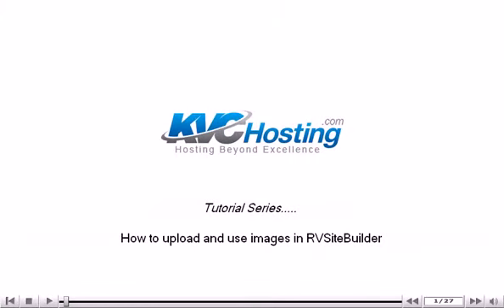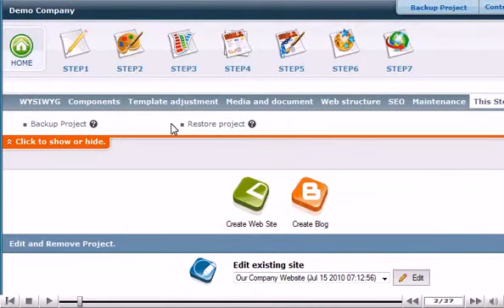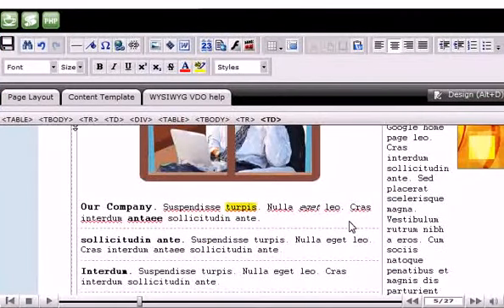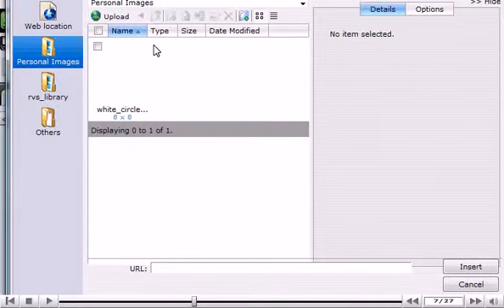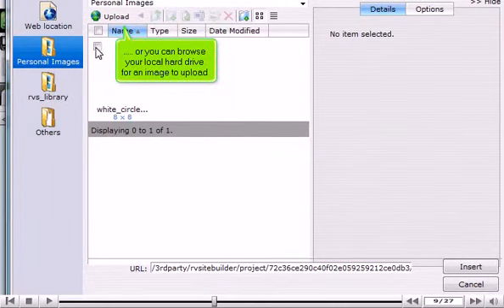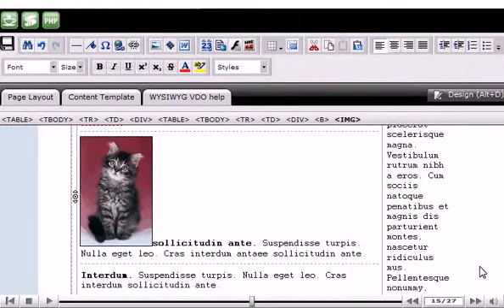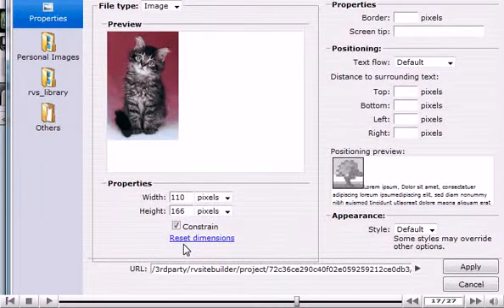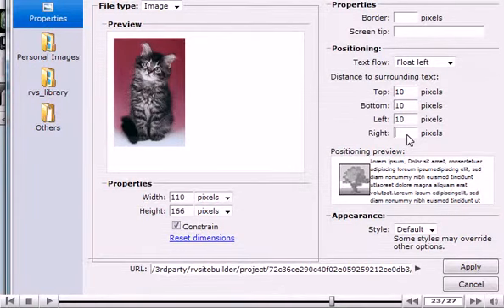How to upload and use images in RVSiteBuilder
• Log into RVSiteBuilder.
• Go to Step 5 option and click WYSWYG icon for pages in which you wish to add image.
• Fully featured web page editor will be displayed. You can go to add images to web pages.
• First, position the cursor where you want to add an image. Click Image icon.
• You can select image from your site library. Click Upload button. Browse file and click Upload button. Click Insert button, when done.
• Image will be added. You can see its positioning of images. Select Image Properties.  Fill properties, positioning and appearance style. Click Apply button, when done.
• Click Apply button to implement changes. Click Save button.
• Go to Step 7 to publish changes to implement them.